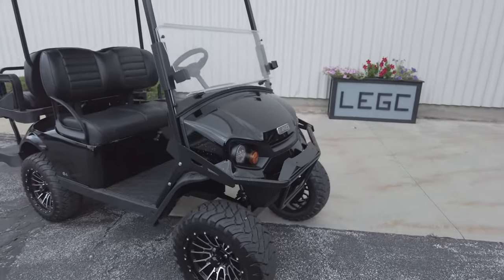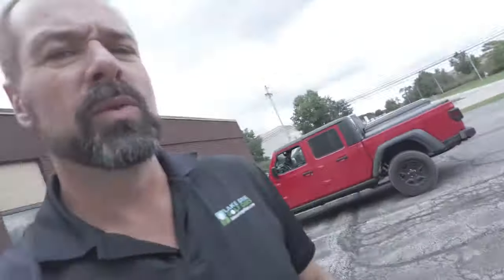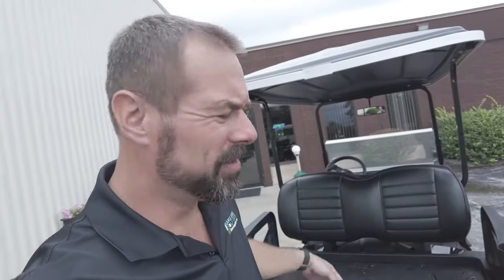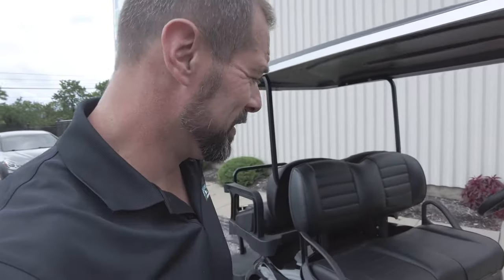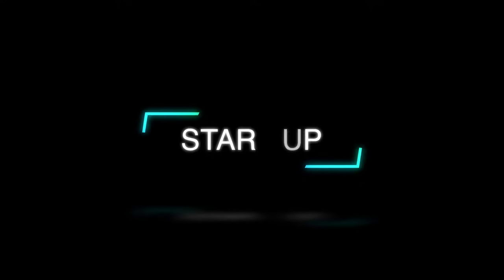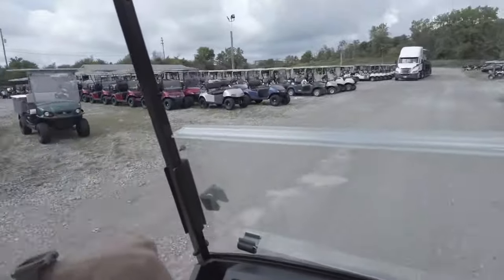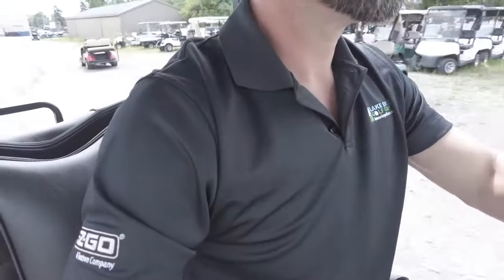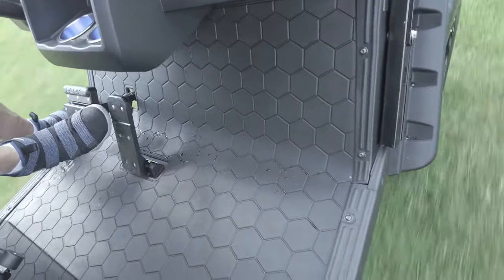2023 EZGO Express S4 Gas Golf Car Review - Lake Erie Golf Cars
The new 2023 E-Z-GO Express S4 is a golf car by name only. It's a more capable vehicle than others and suitable for multiple terrains. The Express S4 is suited for four passengers ands includes a folding rear seat with a storage compartment to be used as a cooler or other uses. The is a gas golf car and has the latest in E-Z-GO' technology like the 13.5 hp gas engine. This golf car also features headlights, taillights, and illuminated cup holders. If you are interested in learning more, visit us at lakeeriegolfcars.com for more info.